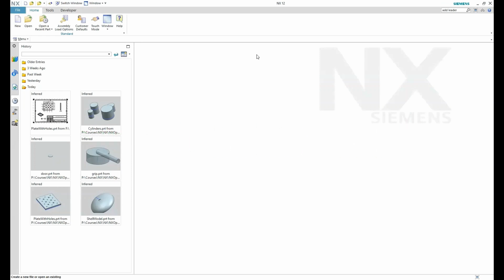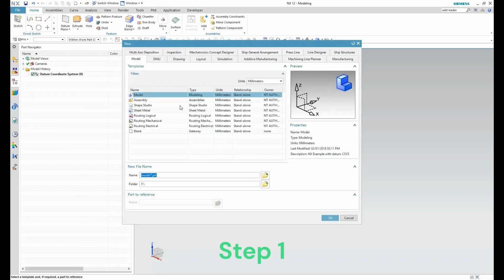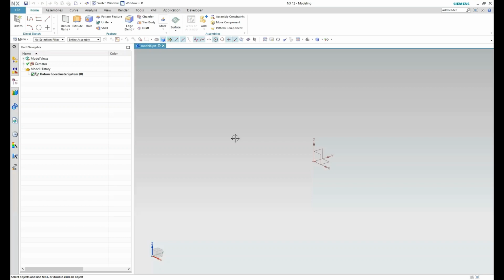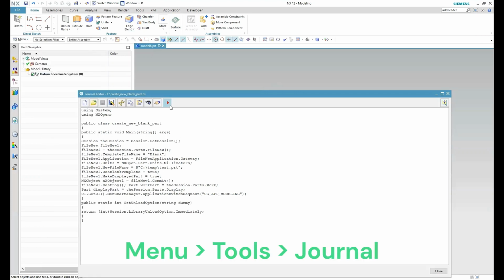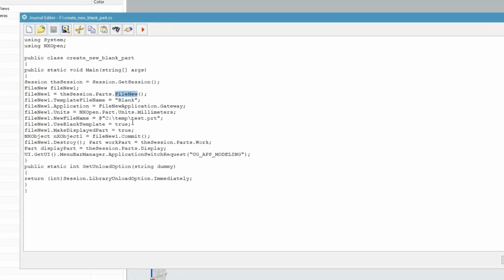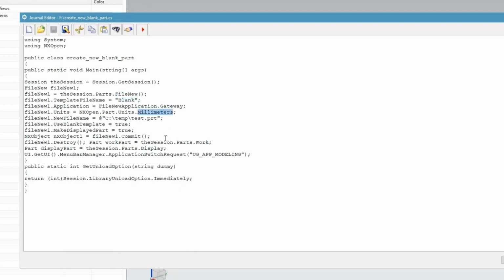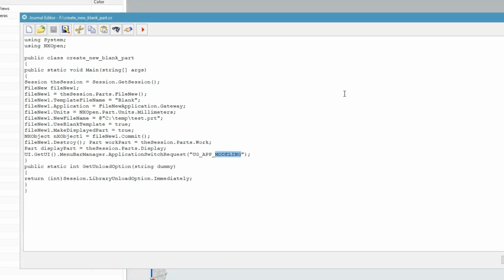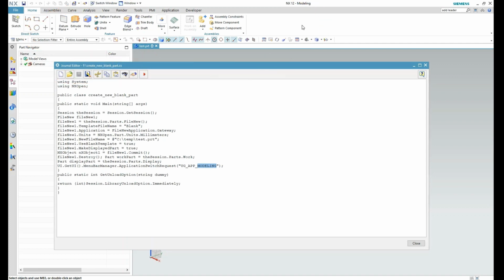Create New Prt File | theSession.Parts.FileNew | NX Open | Parametric Krish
Welcome to this NX Open tutorial on creating a new PRT file using theSession.Parts.FileNew function. In this video, we'll explore the steps required to create a new PRT file in NX Open.

We'll cover the code snippets required to execute this function and show you how to customize its parameters to meet your specific requirements.

So, if you're interested in learning how to automate your CAD design processes using NX Open, this tutorial is for you!

Attend NX Open Workshop:
Discover How To Learn CAD Automation using NX Open & Automate Design Tasks in Less Than 90 Days Without Any Prior Knowledge,

Who I Am:
I am Krishnakant, a Tech Professional, Mechanical Engineer turned Design Automation Specialist, and a mentor. And I am on a mission to help 100,000 Mechanical Design Engineers improve productivity at the workplace using Design Automation.